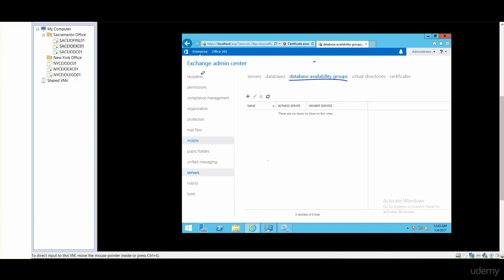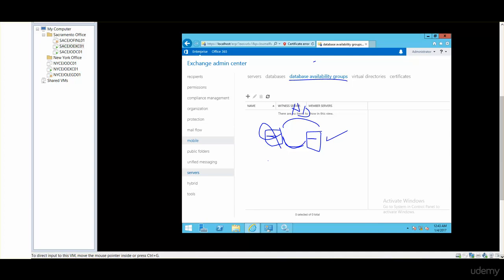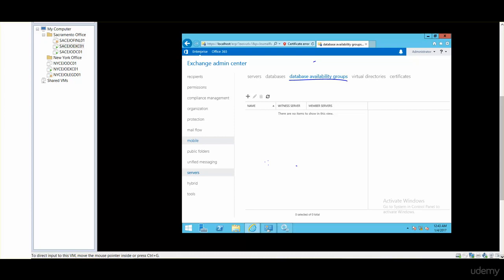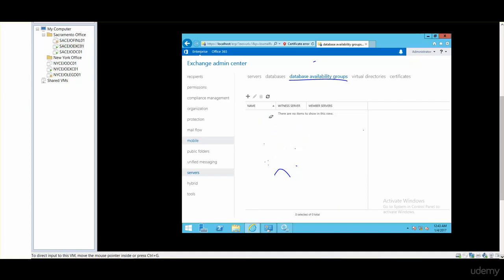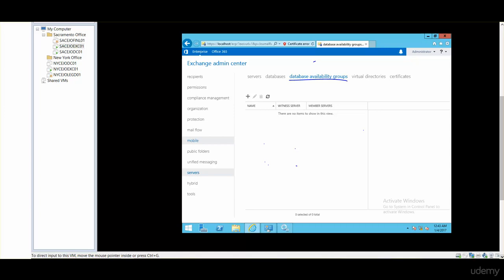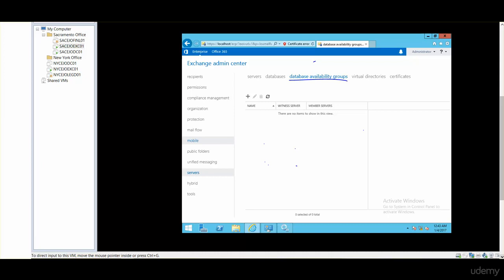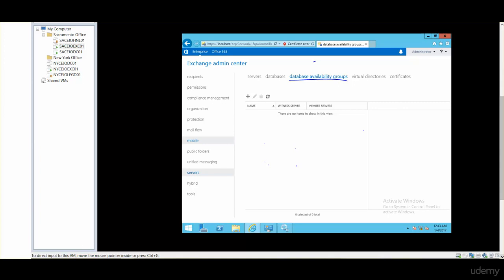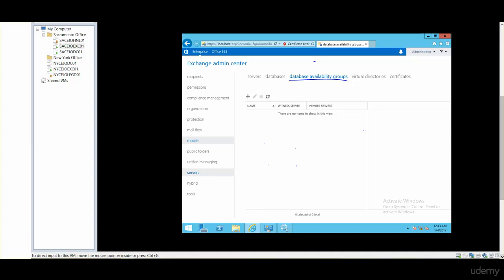46 Introduction to DAG Basics